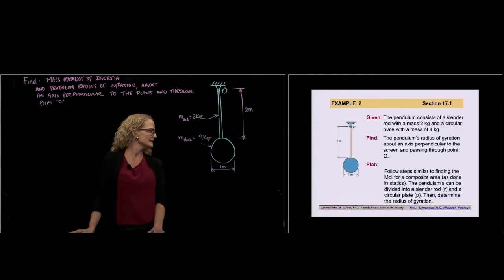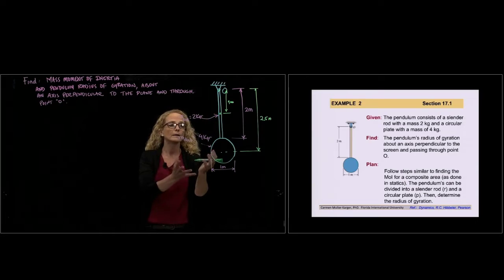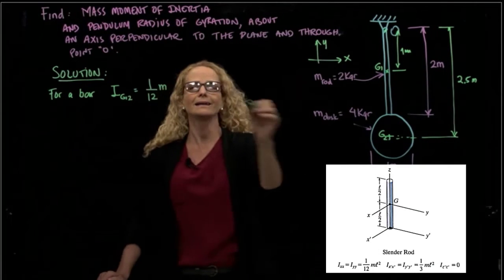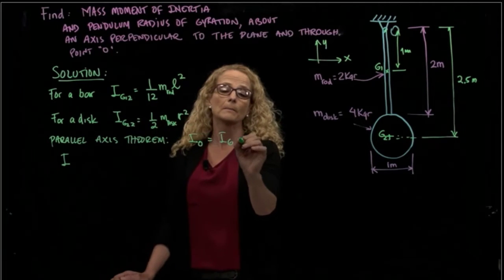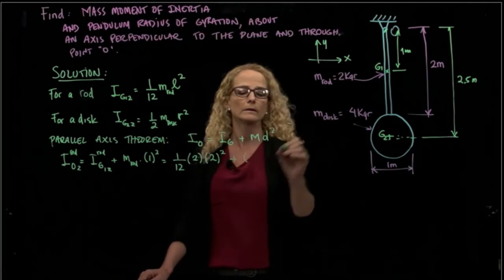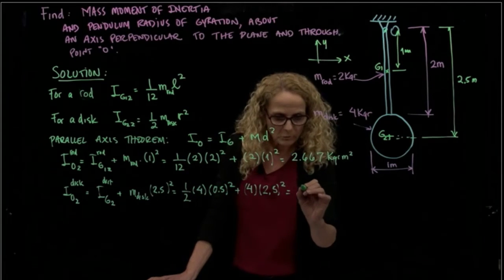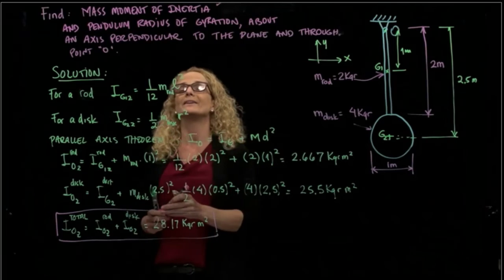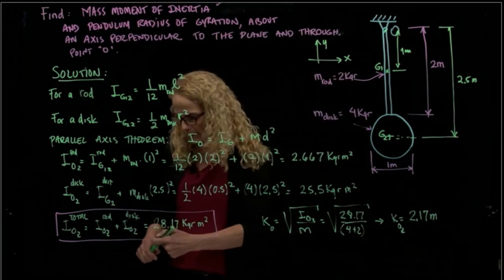DYNAMICS, Example 17.1.2 Mass Moment of Inertia